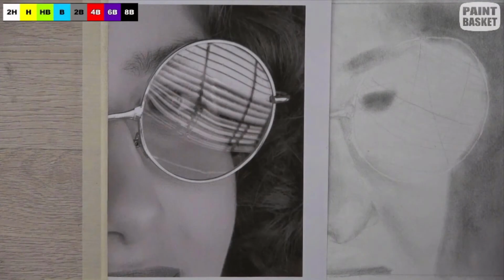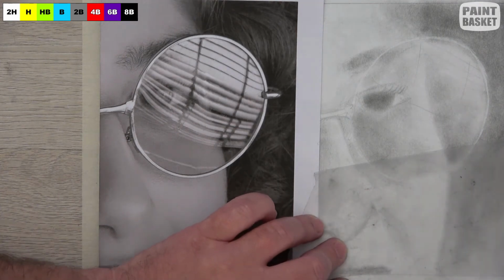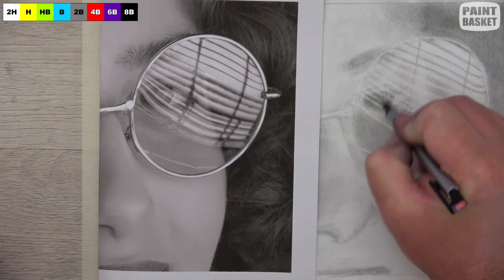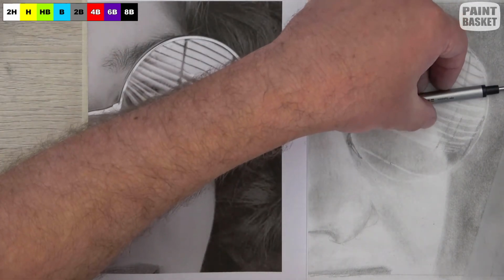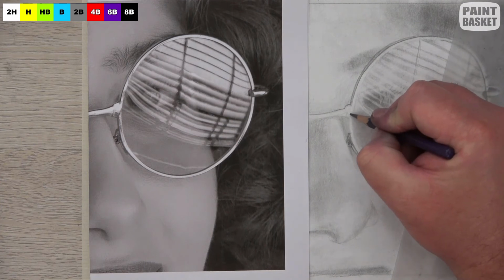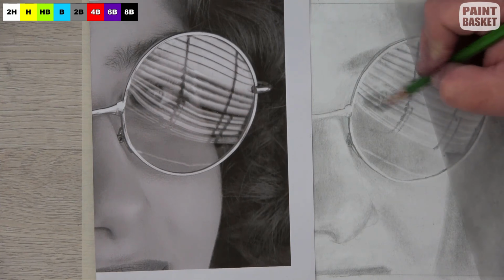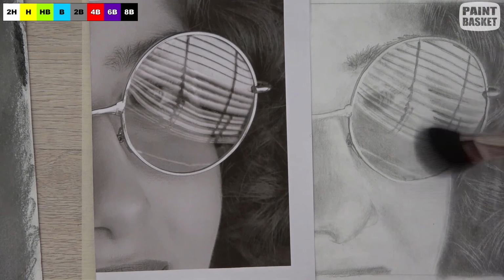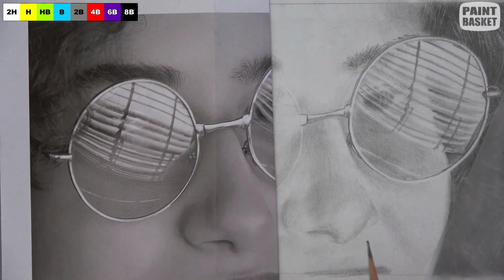Hyper Realistic Sketch - Sunglasses - Portrait Drawing Tutorial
Learn to draw a hyper realistic sketch of sunglasses on a portrait in this real time step by step pencil drawing tutorial. The idea with the class is to be able to see every fine detail in the final drawing.

For the class you will need:

    a sheet of photocopy paper (A4 or Letter)
    (If you are a patron you can download the template below and print that out for the class)
    Set of pencil (2H, H , HB, B, 2B, 4B, 6B, 9B)
    Pen shaped eraser (like a Tombow Mono)
    Kneaded Eraser
    Q-tips (Ear buds)
    Small Bristle Brush